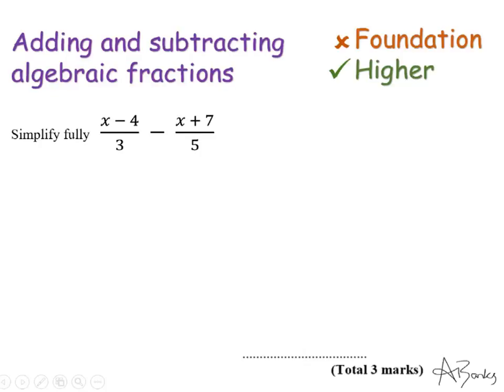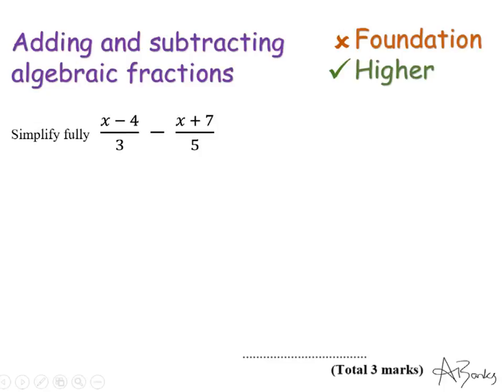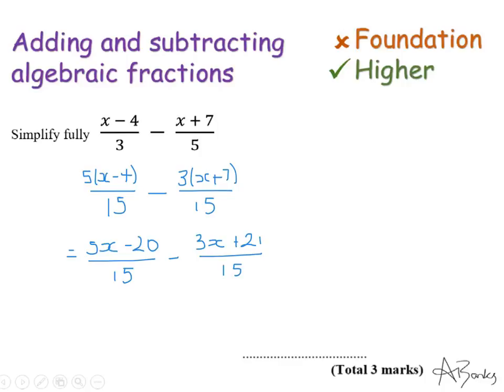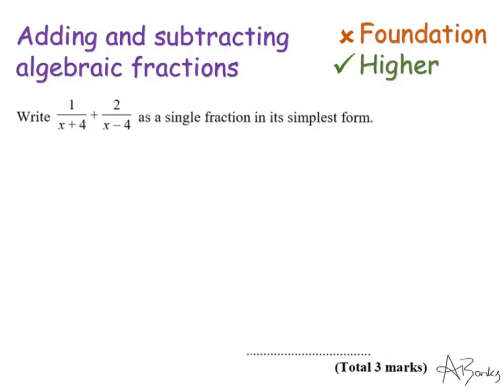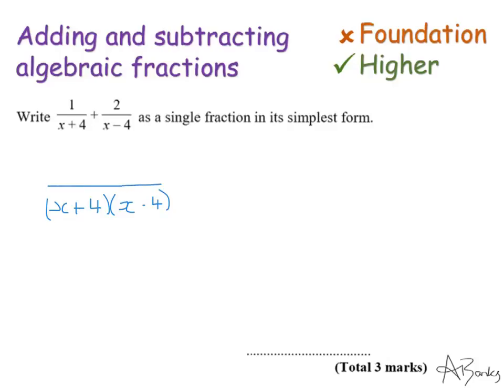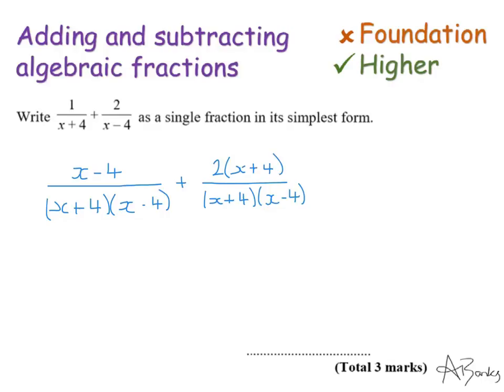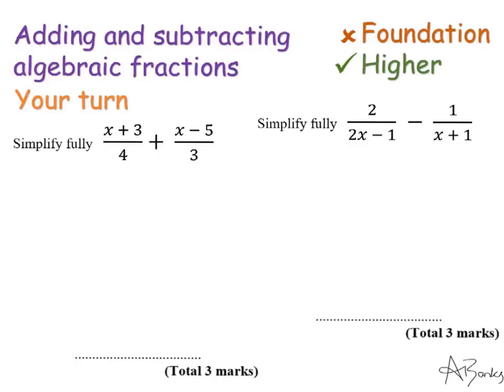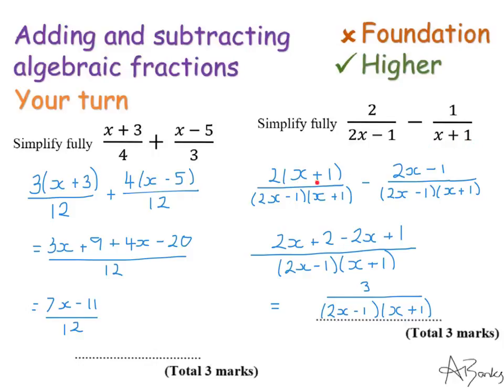Adding and subtracting algebraic fractions | Higher GCSE | JaggersMaths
How to add and subtract fractions containing algebra